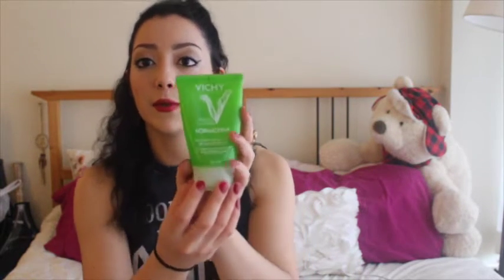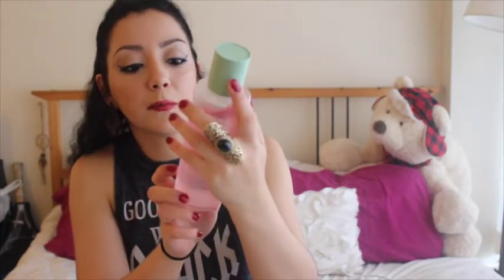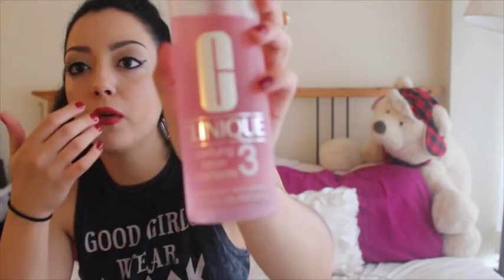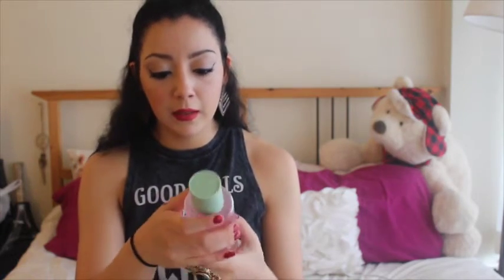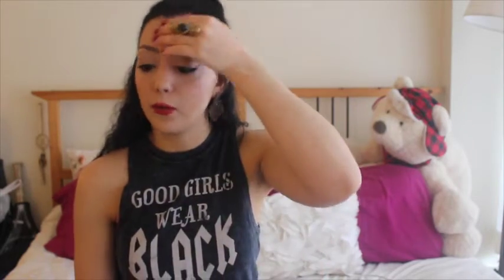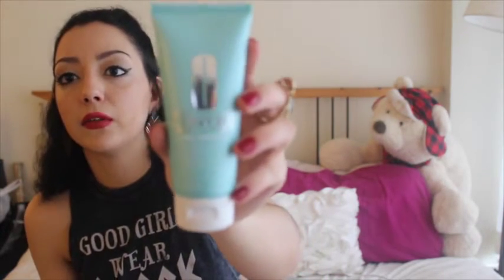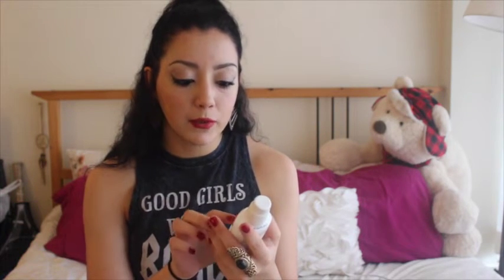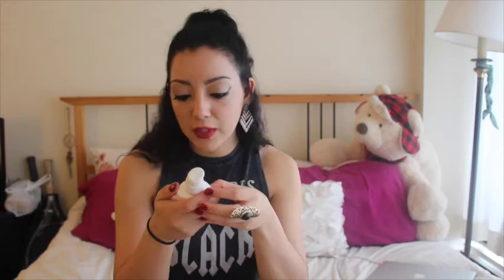Skin Care Routine!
The Products in the Video;
*Vichy Normaderm Peeling Gel
*Clinique Clarifying Lotion #3
*Clinique (Acne Solution) Oil-control Cleansing Mask
*Neutrogena Oil Free Moisture for Combination Skin

Go Follow Me On:
*Instagram; feyzasonmez
*Twitter; feyzasonmez